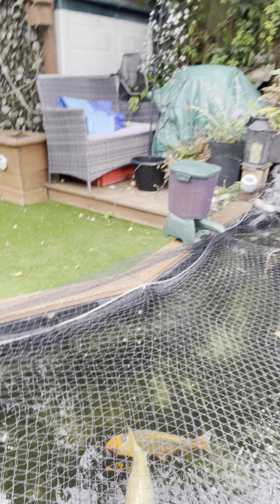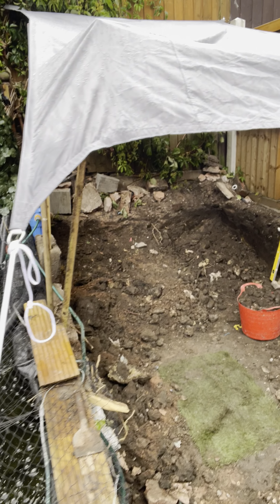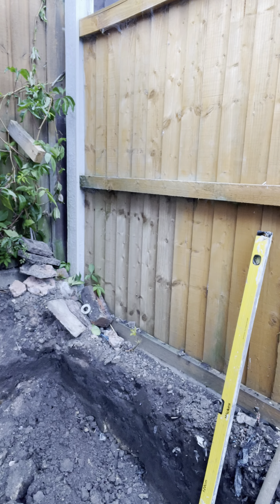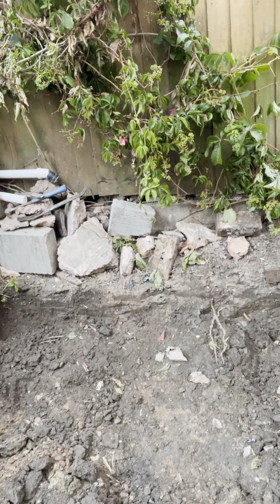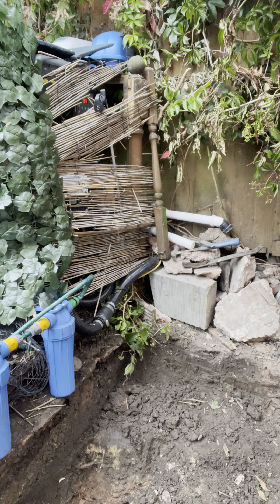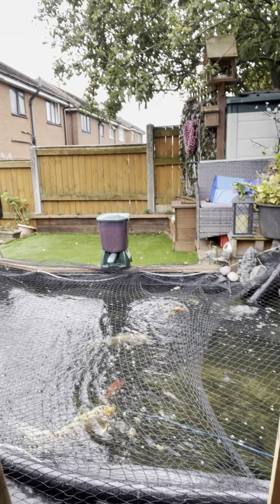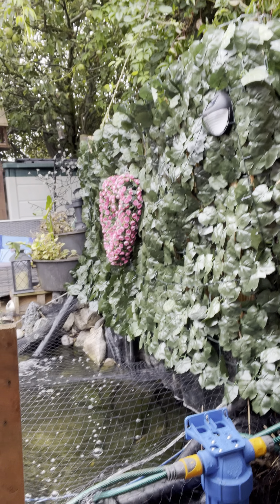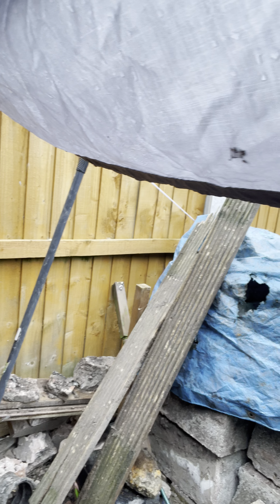Koi pond build video 4 ….. dig dig dig.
Koi pond build 4